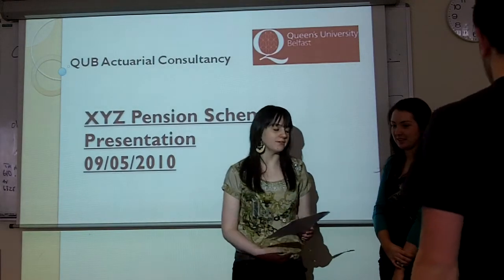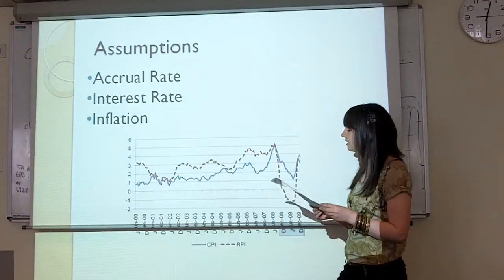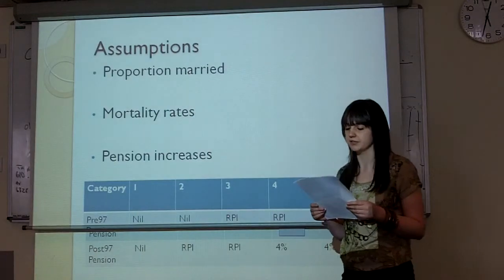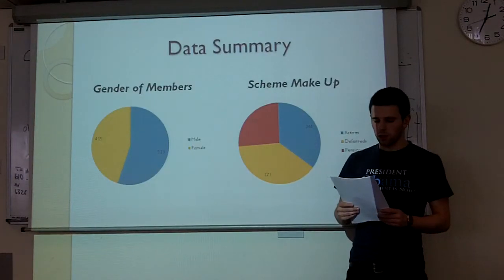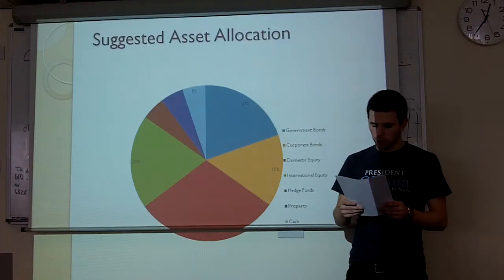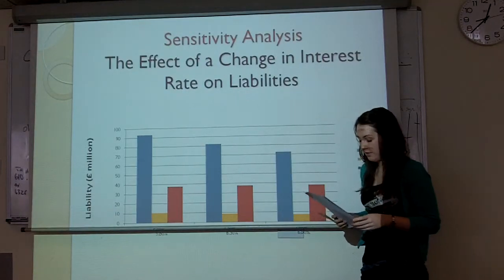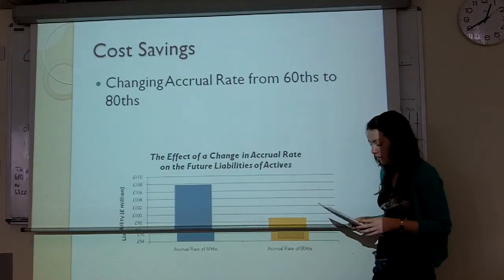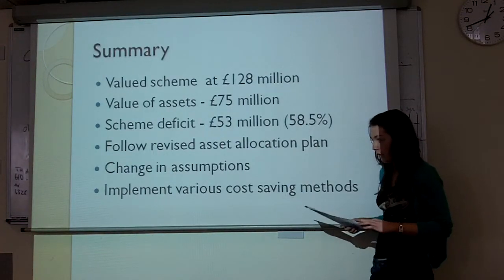Actuarial Valuation presentation A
A presentation of actuarial results by students from QUB